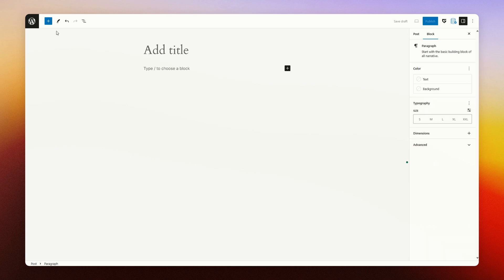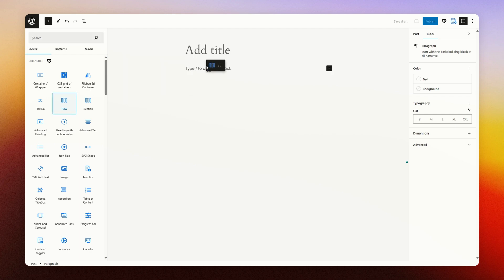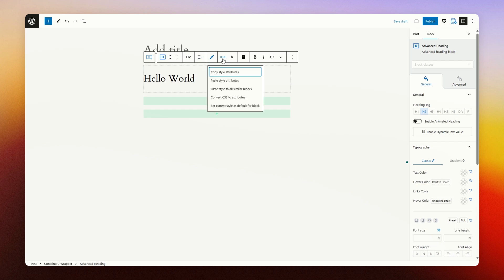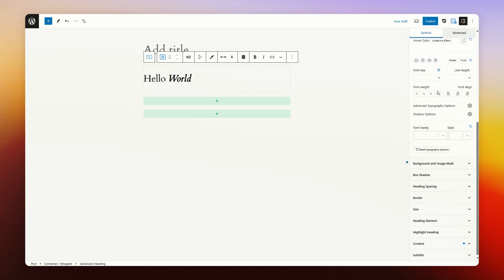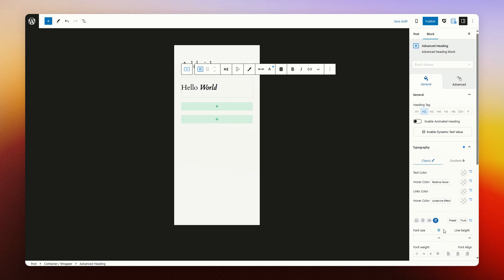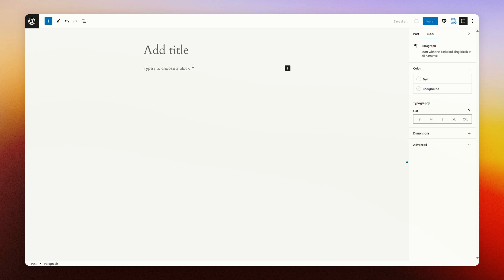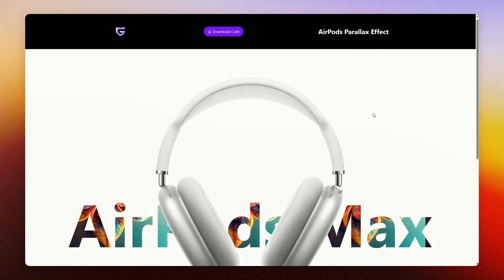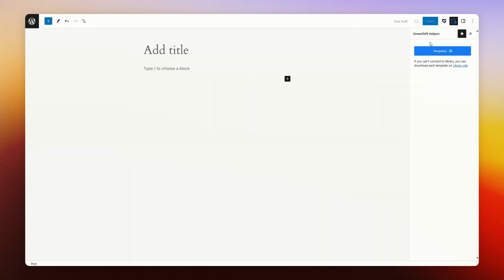Get started with Gutenberg block editor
If you don't know how to use Gutenberg editor, this is video is for you